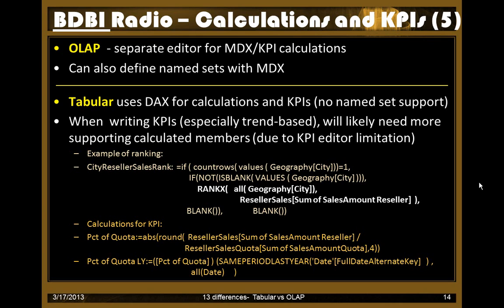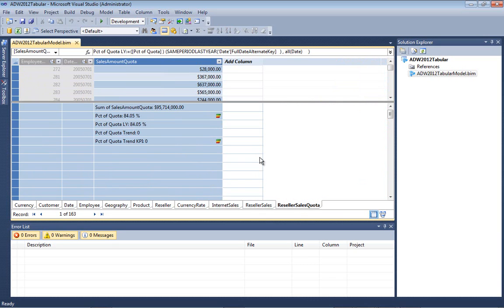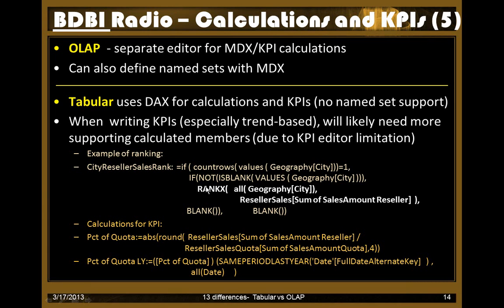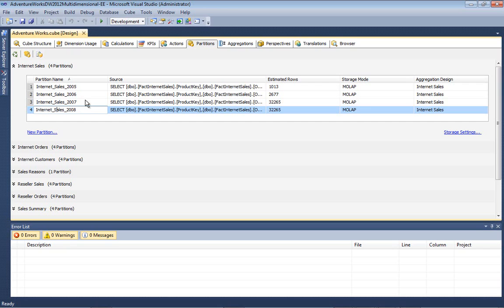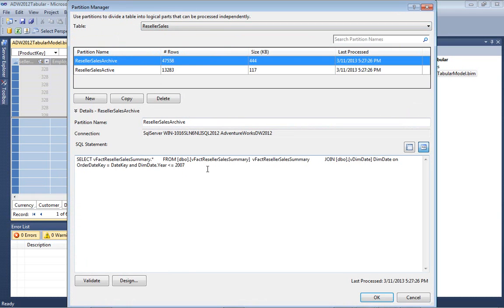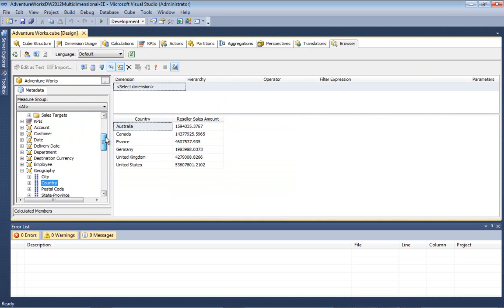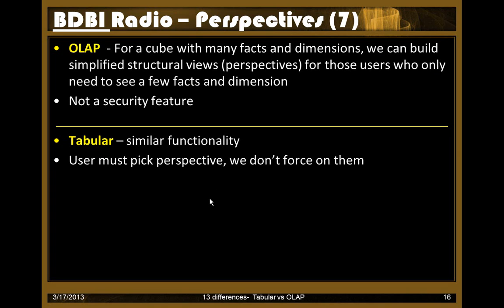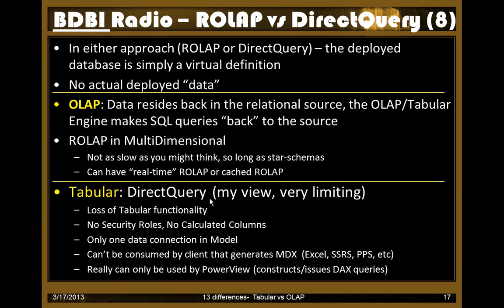SSAS Tabular vs OLAP - Video 3 of 4